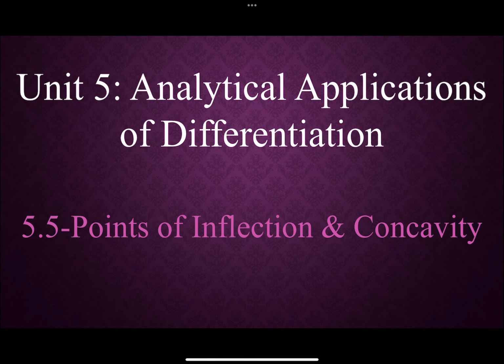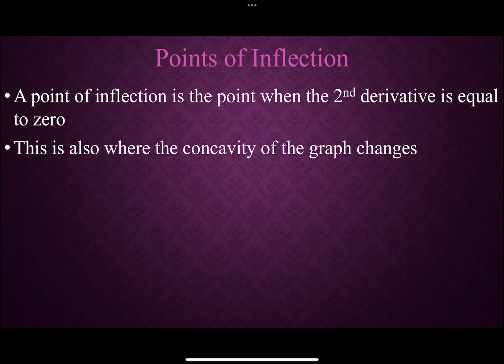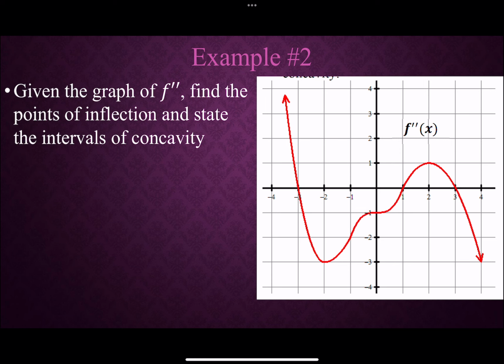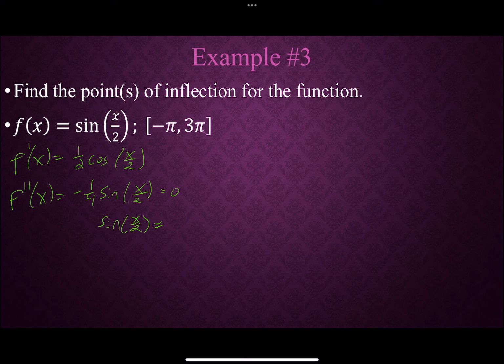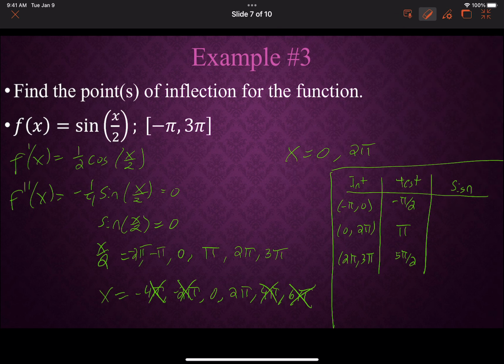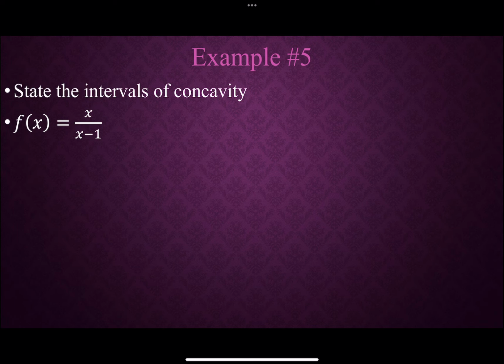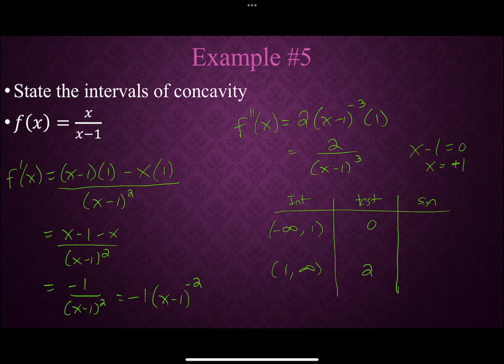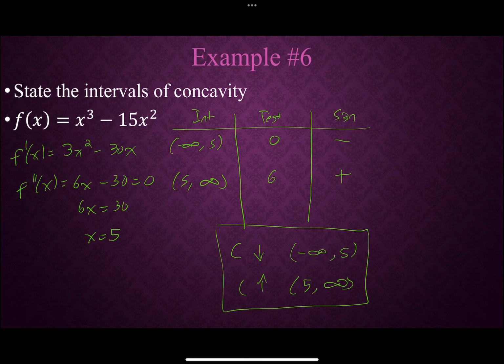5.5-Points of Inflection & Concavity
This video explores the concepts of points of inflection and concavity with algebraic equations and graphs.